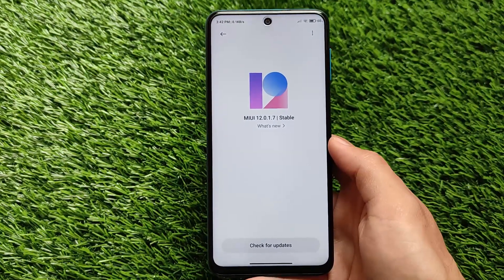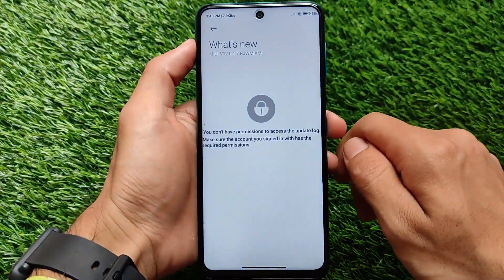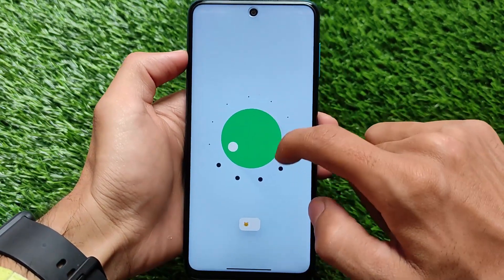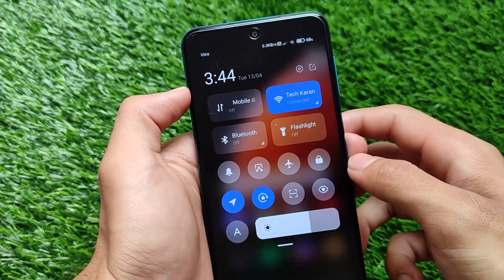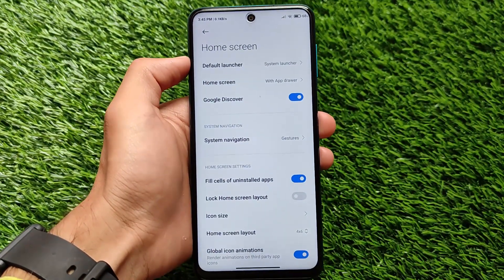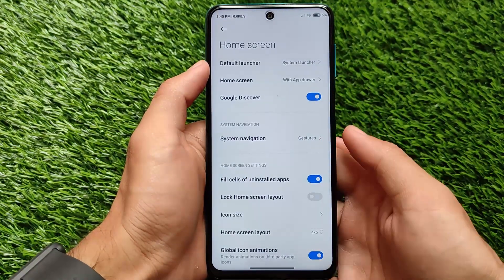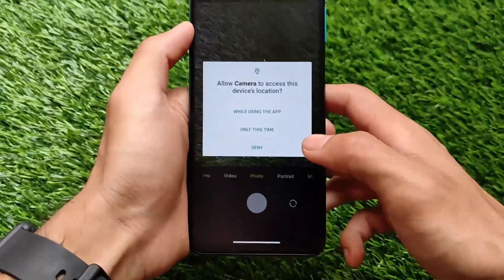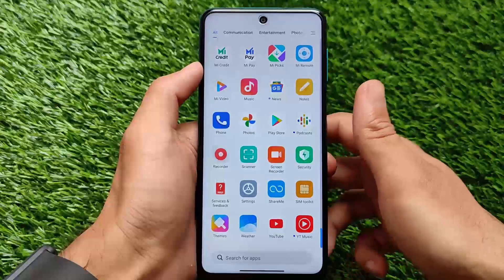OFFICIAL MIUI 12.0.1.7 STABLE Update for Redmi Note 9s/Pro [Curtana] | Pilot Testers only 🔥🔥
Hey guys, What's Up? Everything good I Hope. In this Video, I'm gonna show you "OFFICIAL MIUI 12.5 - OFFICIAL MIUI 12.0.1.7 STABLE Update for Redmi Note 9s/Pro [Curtana] | Pilot Testers only 🔥🔥" . Make Sure to watch this video till the end to understand everything.